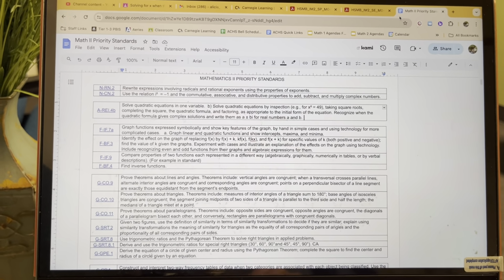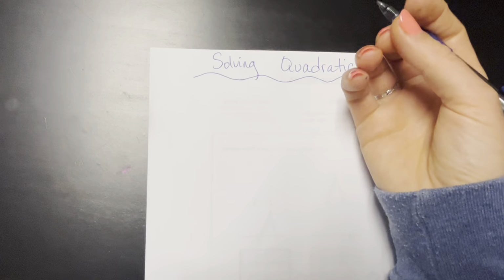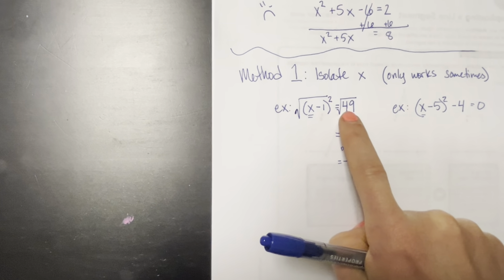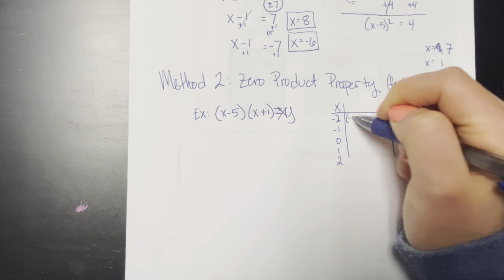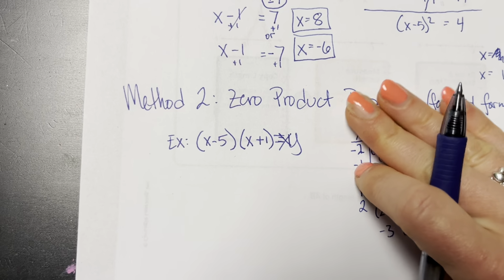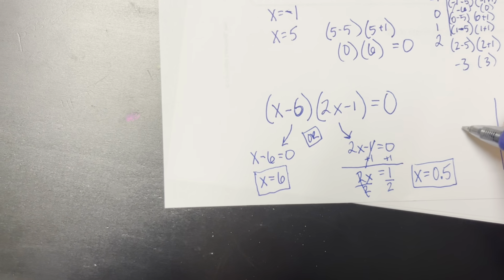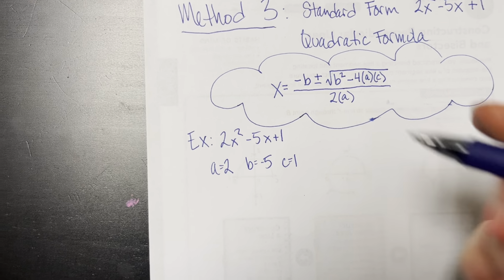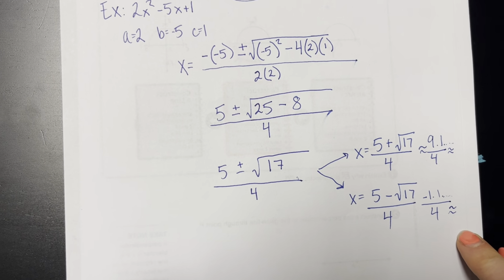TINY BUT ACTUALLY BIG NOTES! Pt 1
Please don't skip forward if you can help it.

Method 1: Isolate x (if in Vertex Form)
Method 2: Zero Product Property (if in Factored Form)
Method 3: Quadratic Formula (if in Standard Form)